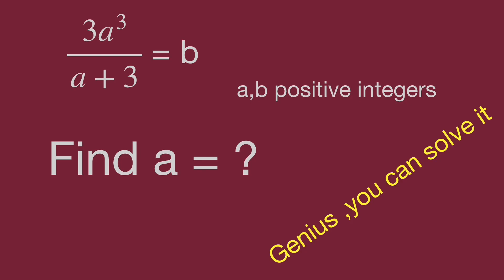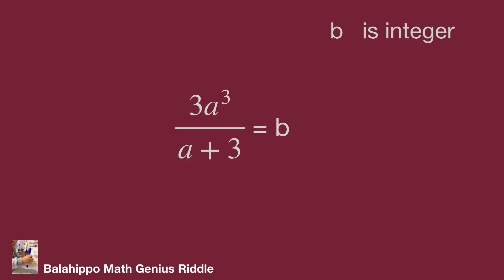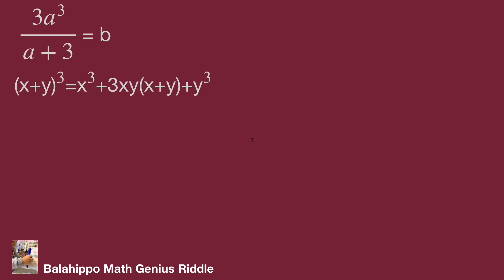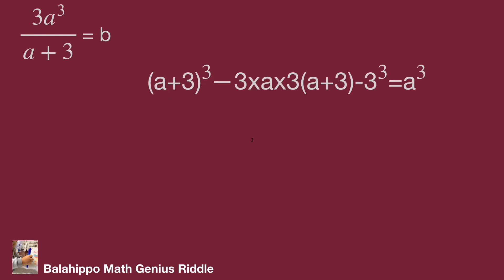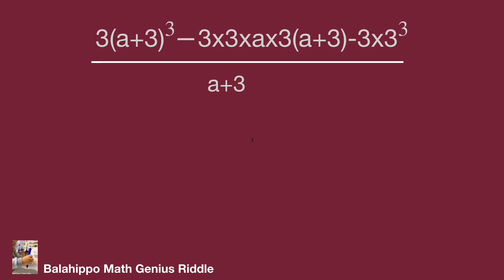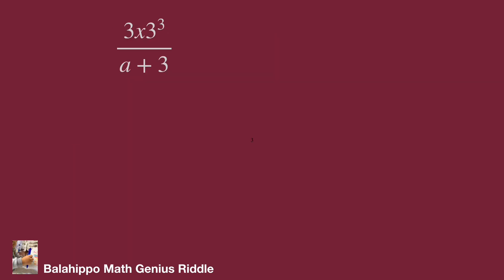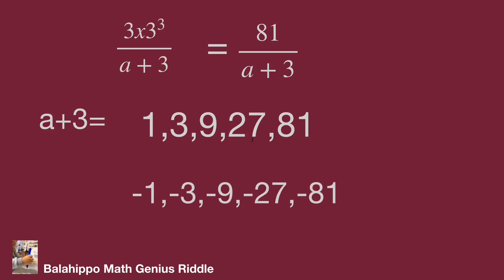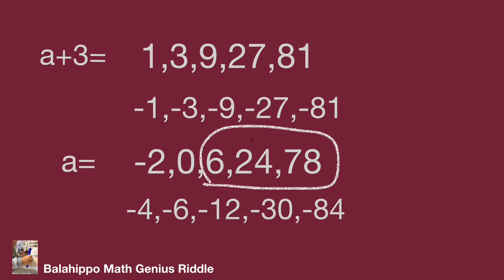Math Olympiad,find the integer,3a^3,magic math, nice algebra problems,good math test, math execise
nice algebra problem.Math Olympiad questions .  find integer , 3a^3/a+3 ,using magic math ,good algebra , Japan math test. use basic math operation to solve it.find  Step-by-step explanation by Balahippo math genius riddle.good equations

nice algebra problem
# Mathematik
môn Toán
rompecabezas de números mágicos
math games